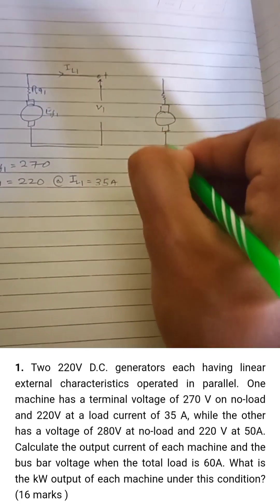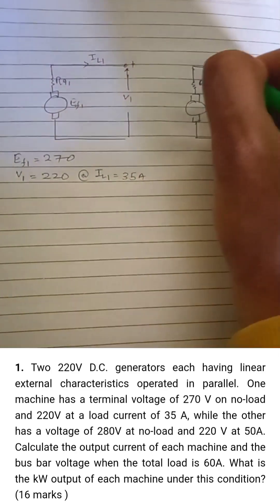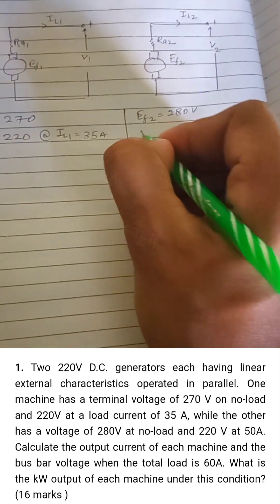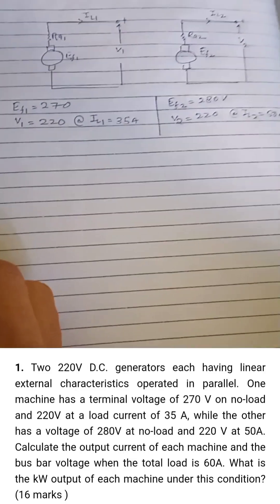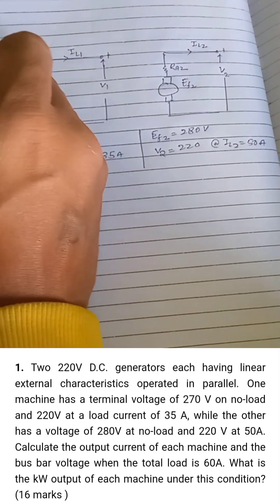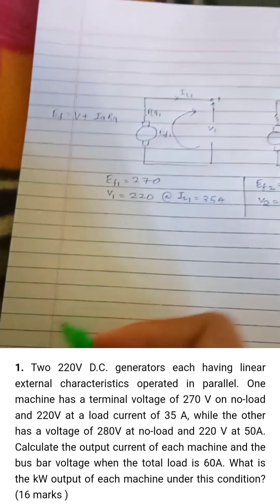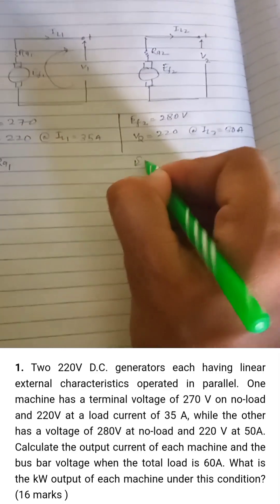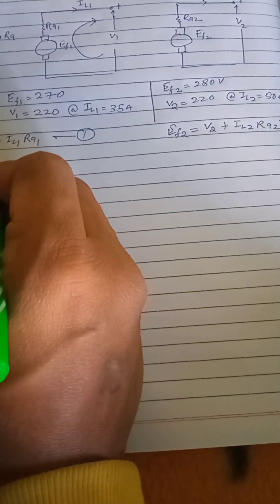Previous year ETO CoC written Exam Numerical on DC Generators operation in Parallel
Numerical on operation of DC generators in parallel.

Previous year ETO CoC Written Exam questions